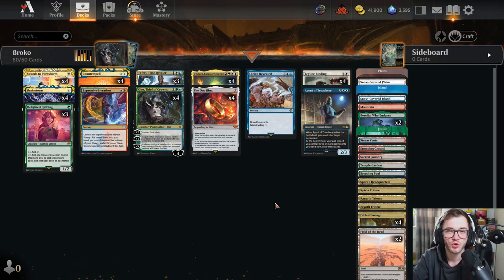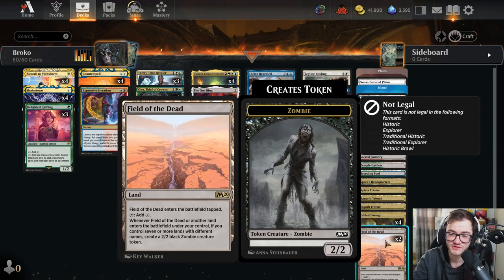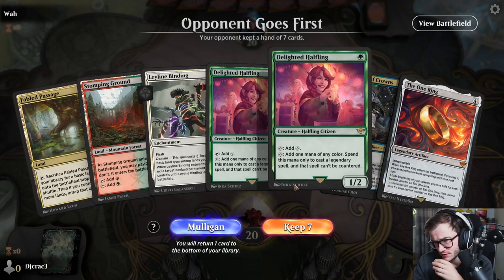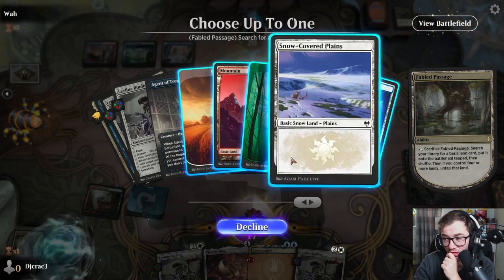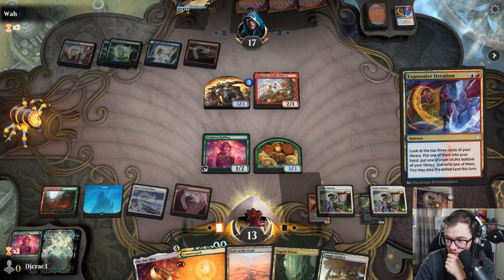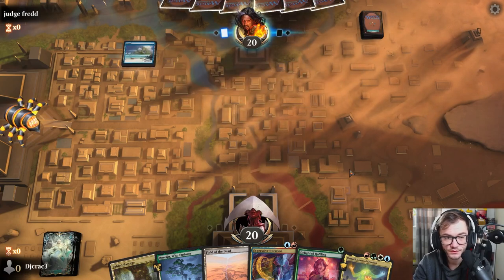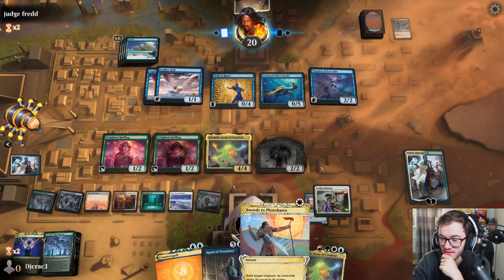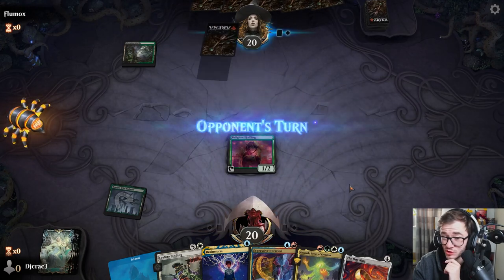☀💧🔥🌳 BROKO! 4 Color Control | MTG Arena | No Ban Historic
Deck
4 Oko, Thief of Crowns (ELD) 197
1 Forest (UST) 216
1 Mountain (ANA) 7
1 Expressive Iteration (STX) 186
4 Brainstorm (STA) 13
4 Omnath, Locus of Creation (ZNR) 232
1 Island (UST) 213
1 Plains (UST) 212
4 Swords to Plowshares (STA) 10
2 Field of the Dead (M20) 247
2 Boseiju, Who Endures (NEO) 266
4 Counterspell (STA) 15
3 Delighted Halfling (LTR) 158
3 Teferi, Time Raveler (WAR) 221
4 The One Ring (LTR) 246
4 Leyline Binding (DMU) 24
4 Fabled Passage (ELD) 244
1 Breeding Pool (RNA) 246
1 Raugrin Triome (IKO) 251
1 Zagoth Triome (IKO) 259
1 Sacred Foundry (GRN) 254
1 Steam Vents (GRN) 257
1 Stomping Ground (RNA) 259
1 Temple Garden (GRN) 258
1 Snow-Covered Plains (KHM) 277
1 Snow-Covered Island (KHM) 279
1 Lórien Revealed (LTR) 60
1 Agent of Treachery (M20) 43
1 Ketria Triome (IKO) 250
1 Spara's Headquarters (SNC) 257